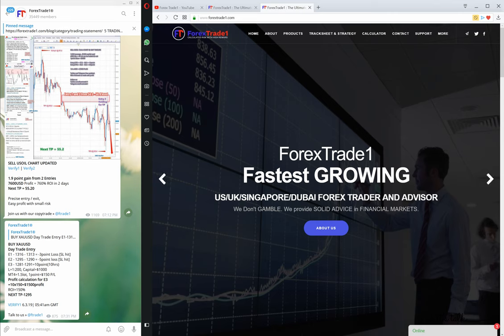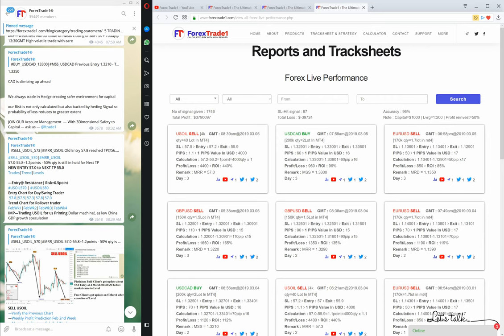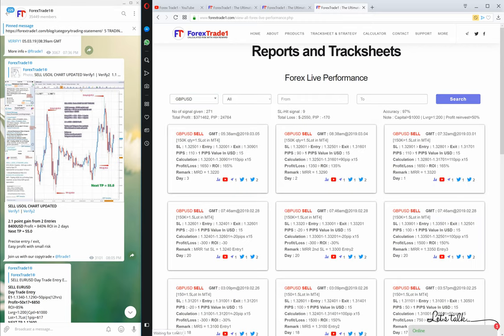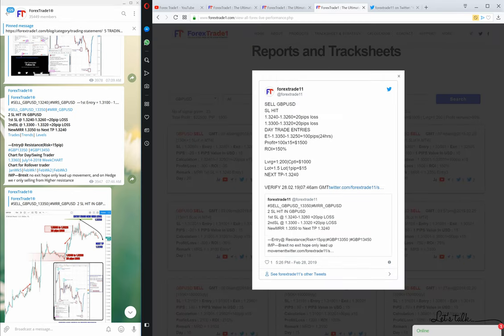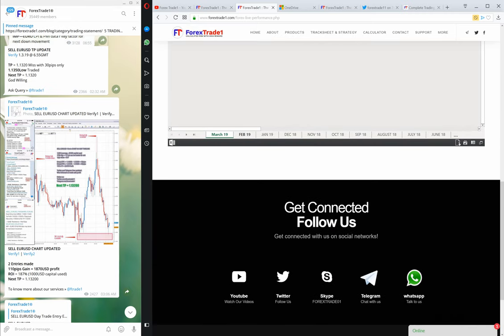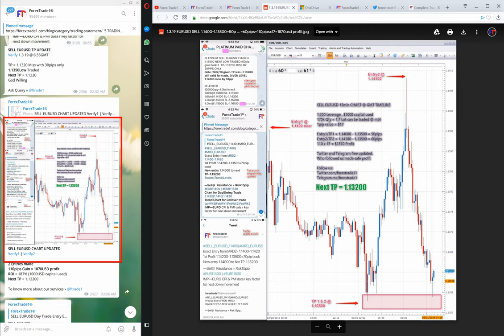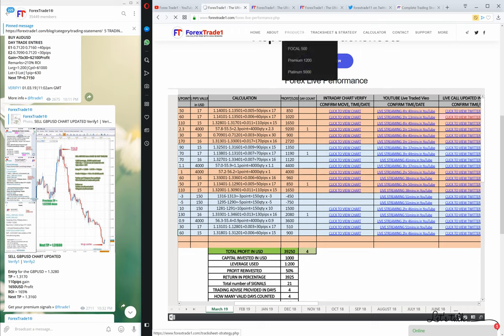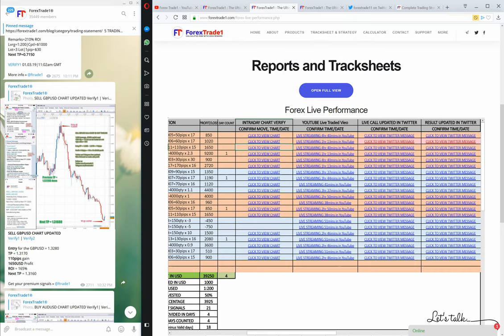ForexTrade1 Live Performance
Live Performance is UNLIKE other Traditional methods that we use to update our signals.

NO “AFTER-PERFORM” UPDATE
NO DEAD XL SHEET
NO YESTERDAY UPDATES
NO COMPLICATED DATA
NO USELESS TECHNICAL ANALYSIS, CHART, LINES & JARGONS
NO DIFFICULT-TO-UNDERSTAND WORDS

Live Performance is an update of currently performing Signal with Date & Time Locked. A performance can be termed as LIVE only when it enables the trader to check them anytime, from anywhere with Date & Time. Live Performance is impossible to change or modify.